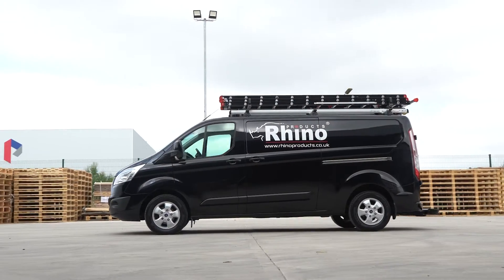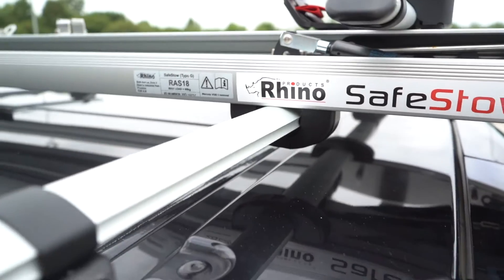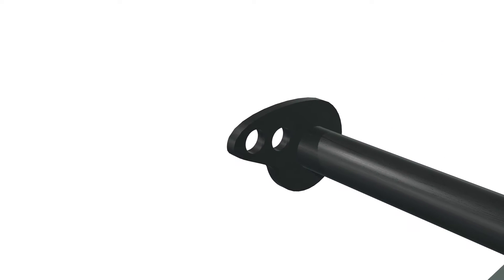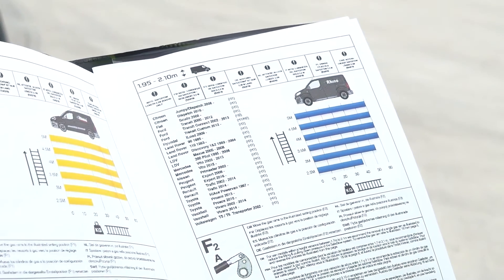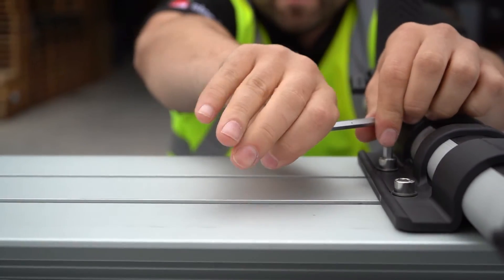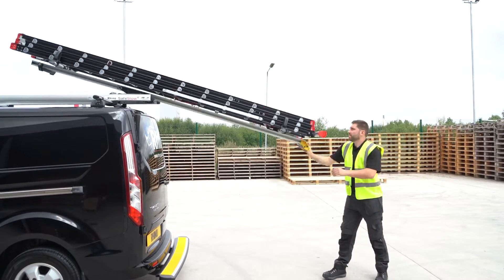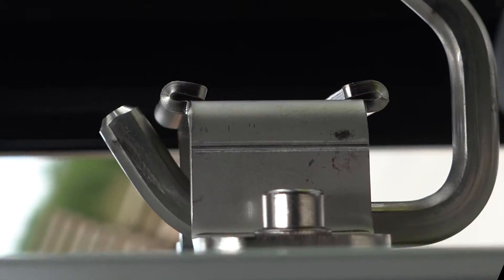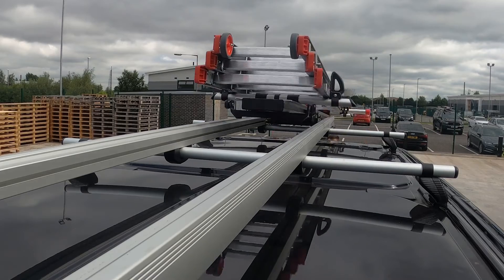SafeStow4 Set Up and User Guide Video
SafeStow4 Set Up and User Guide

0:00 - Introduction
0:34 - Gas Ram and Drop Down Height Settings
1:54 - Ladder Compatibility
2:46 - Setting Up the System For Your Ladder
3:17 - Correct and Safe General Usage
4:53 - Maintenance

The SafeStow4 provides you with safe, secure and effortless ladder storage and handling. It totally eliminates the need to climb onto the roof of the vehicle or stretch in order to store and secure ladders. Instead, they mount and dismount with minimal effort all from the safety of ground level, thanks to gas ram assisted lifting. Watch our SafeStow4 set up and user guide!

For optimum usage please consult the SafeStow4 User Manual.